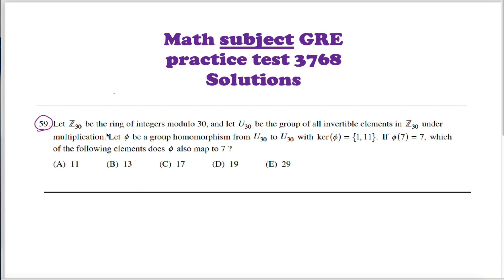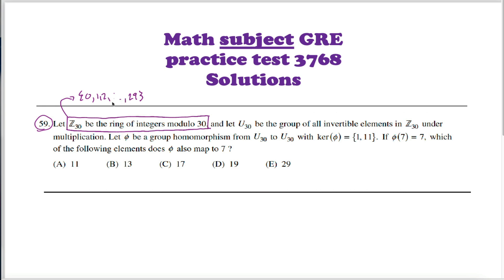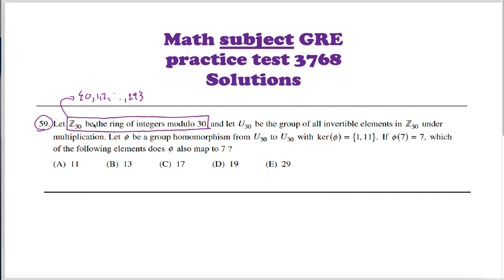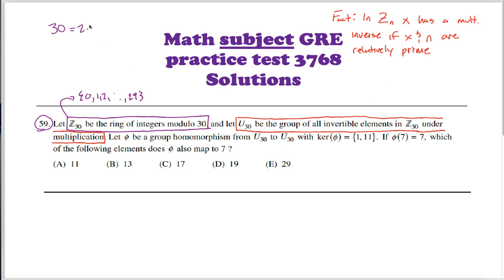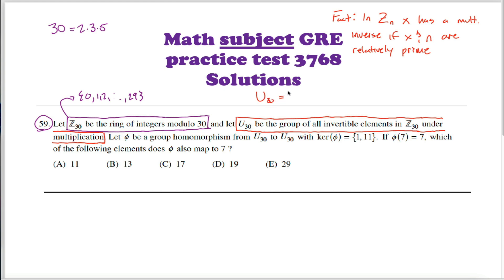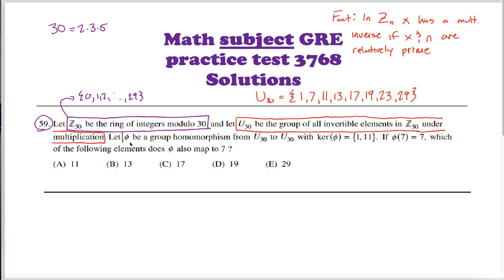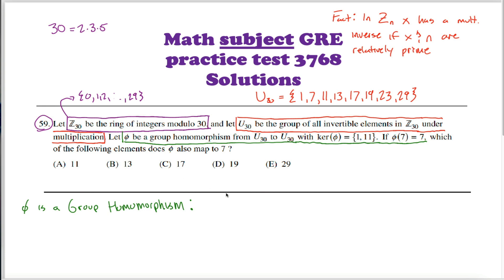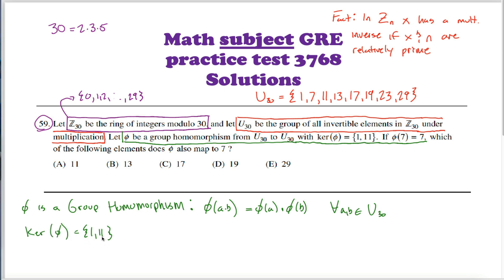Math subject GRE 3768 problem 59